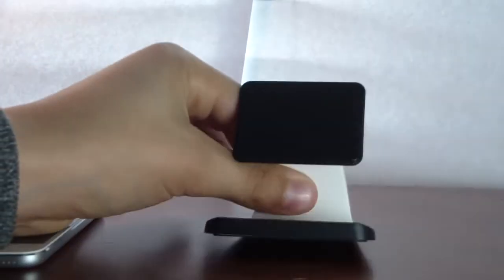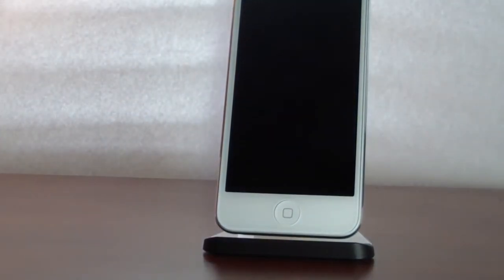Blue Lounge Milo Micro Suction Stand Unboxing & Review!